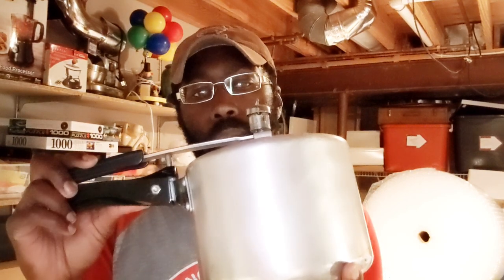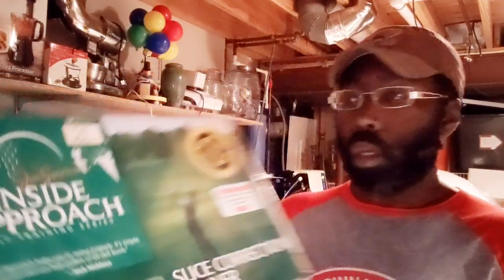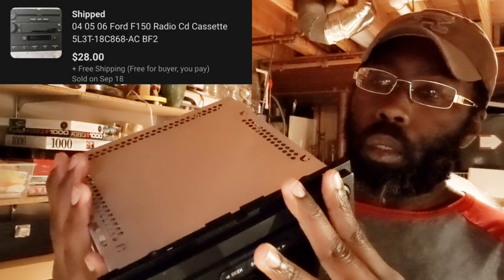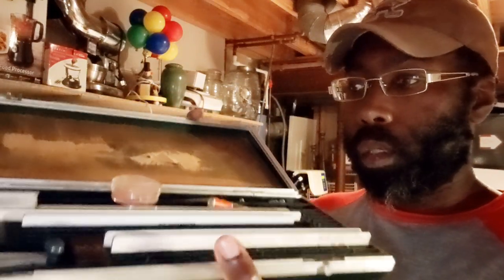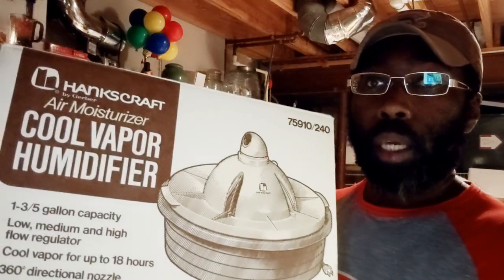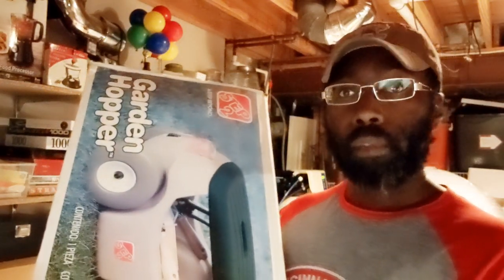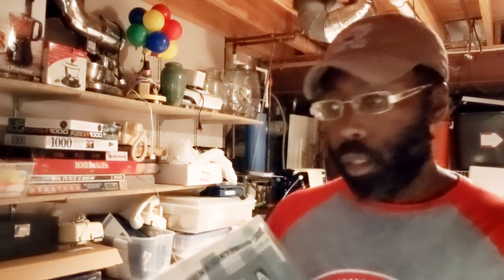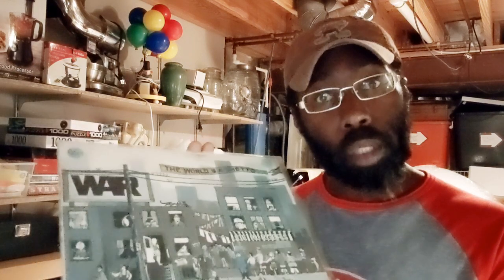This Garage Sale Find Sold In No Time!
A quick rundown of 10 items that have sold, plus some tips for packing certain items!

eBay Store

link to the company I use to get my bubble wrap and sometimes boxes.